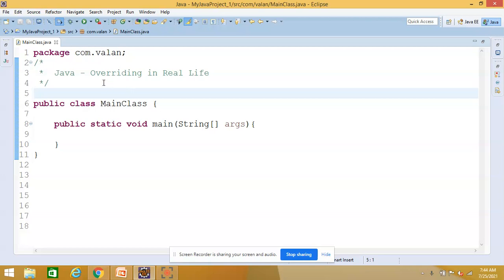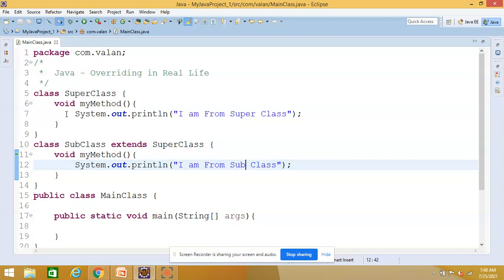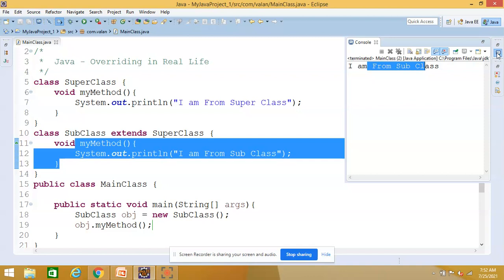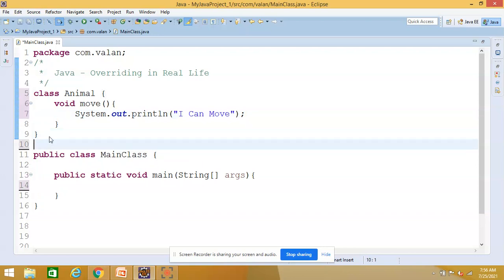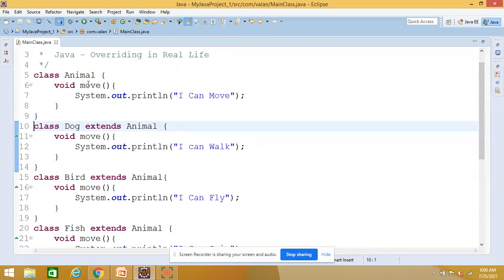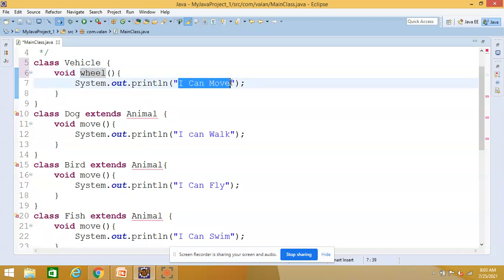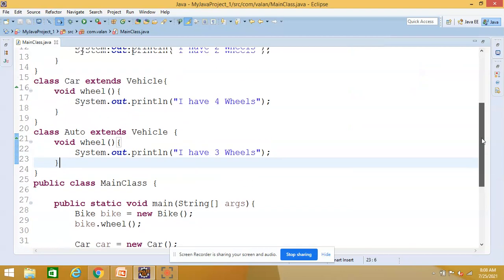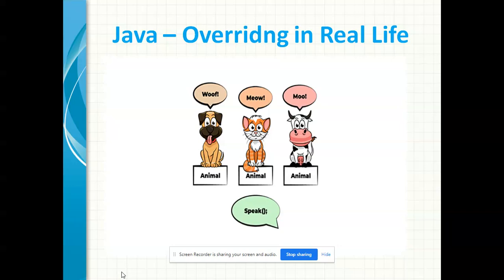Java Overriding in Real Life